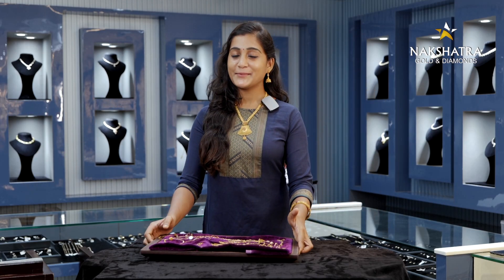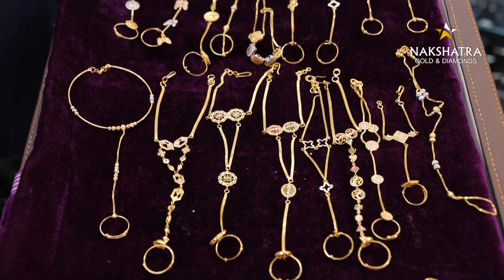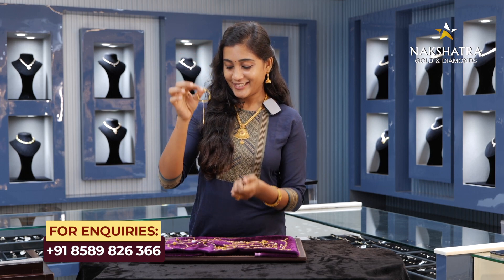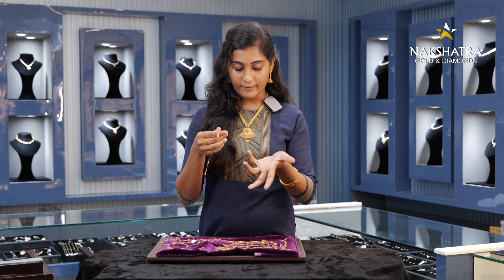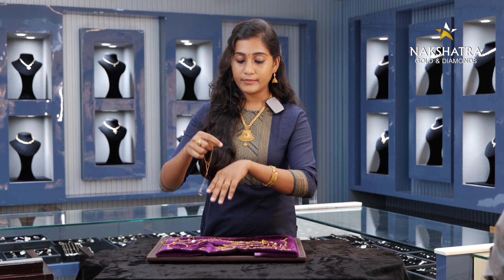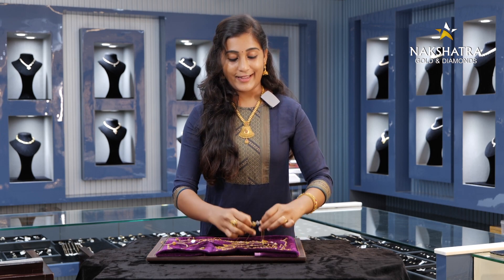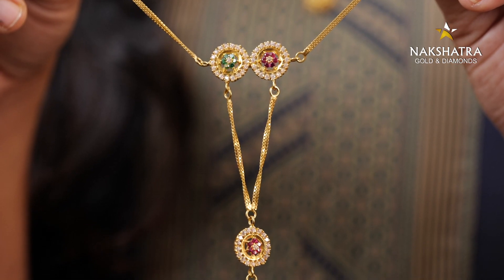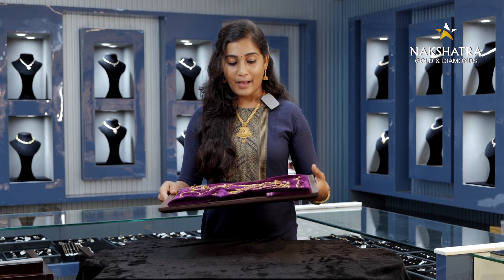കൈ മൈലാഞ്ചികളുടെ കളർഫുൾ കളക്ഷൻസ് ! Bracelets collections from Nakshatra Gold & Diamonds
വളയും മാലയും മാത്രം മതിയോ, കരവിരുതില്‍ തീര്‍ത്ത കൈ മൈലാഞ്ചികളും അണിയാം. നക്ഷത്ര ഗോള്‍ഡ് ആ്ന്റ് ഡയമണ്ട്‌സില്‍
പെണ്‍ സ്വപ്‌നങ്ങള്‍ക്കു ചാരുതയേകുന്ന കൈമൈലാഞ്ചികള്‍ ഒരുക്കിയിരിക്കുന്നു. കുട്ടികള്‍ മുതല്‍ മുതിര്‍ന്നവര്‍ക്കു വരെയുള്ള കൈ മൈലാഞ്ചിയുടെ ശേഖരം ഇവിടെയുണ്ട്. റോസ് ഗോള്‍ഡും വൈറ്റ് ഗോള്‍ഡും ഡിസൈനുകള്‍ക്ക് മിഴിവേകുന്നു. കൈ മൈലാഞ്ചിയുടെ ചെയ്‌നില്‍ കോര്‍ത്തിരിക്കുന്ന ബോള്‍സുകള്‍ അതീവ മനോഹരമാണ്. നക്ഷത്ര ഗോള്‍ഡ് ആന്റ് ഡയമണ്ട്‌സില്‍ മാത്രമാണ് കൈ മൈലാഞ്ചിയുടെ ഏറ്റവും വലിയ കളക്ഷന്‍സ്. എങ്കില്‍ ഇന്നു തന്നെ കൈമൈലാഞ്ചി വാങ്ങാം

Nakshatra Gold and Diamond Thoppumpady, Aluva, Perumbavoor and Thrissur.

Market Junction,
near Seemas,

Nakshatra Thoppumpady showroom :
11/1423, Ground Floor,
Thoppumpady,
Ernakulam 682005